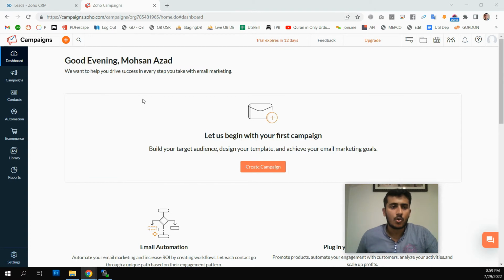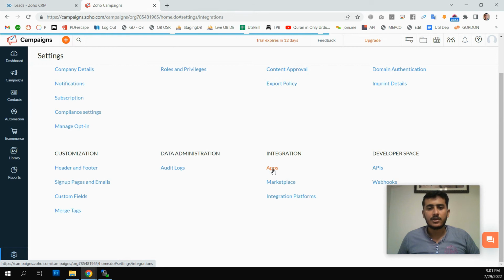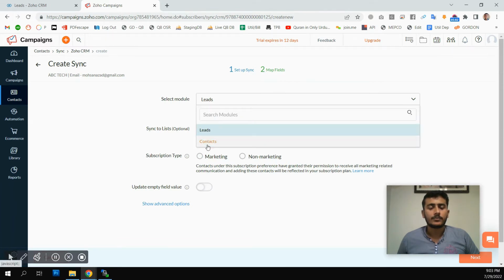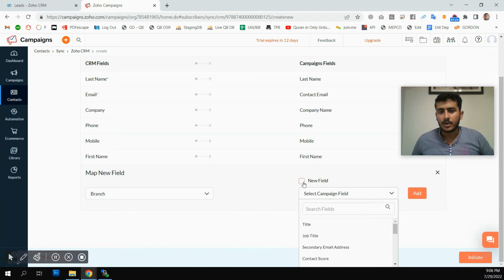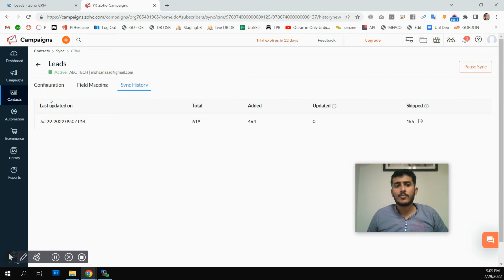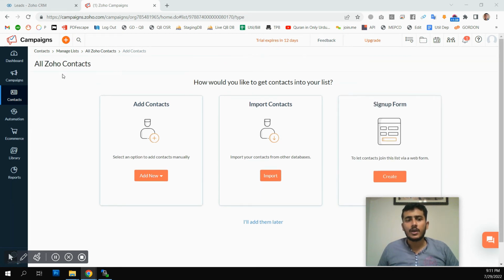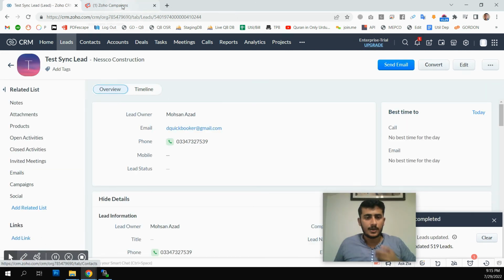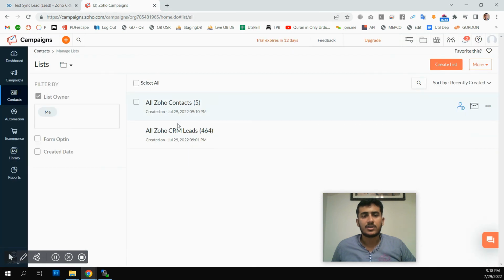How to sync Contacts or Leads from Zoho CRM to Zoho Campaigns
What is Zoho Campaigns and where we can use it
How to sync contacts or leads from Zoho CRM or from other platforms to Zoho Campaigns
How to Create Contact Lists in Zoho Campaigns
How to Create Sync in Zoho Campaigns

for Zoho Campaigns Data Segmentations use the below links to watch the video